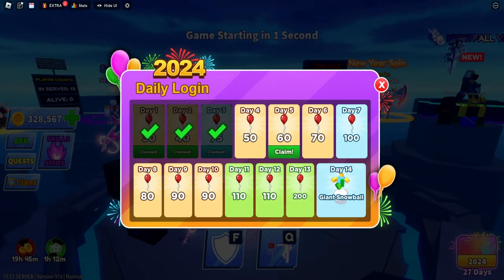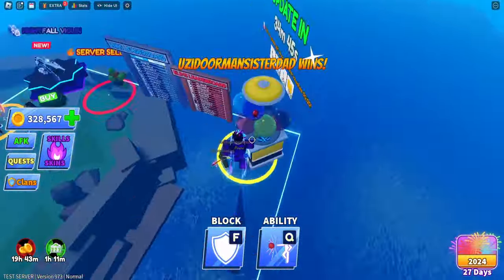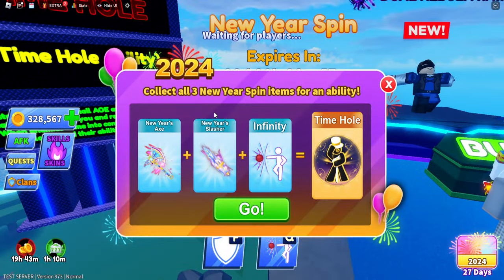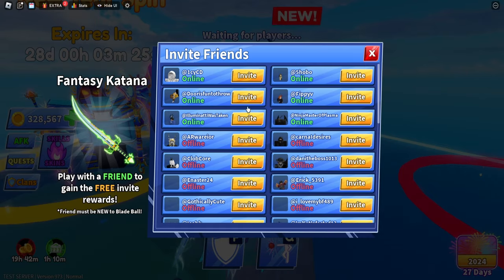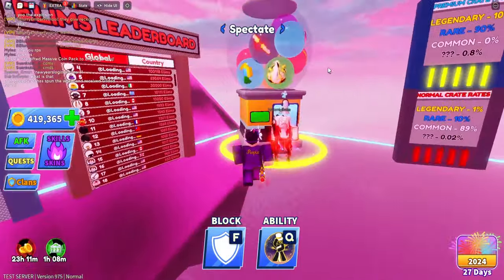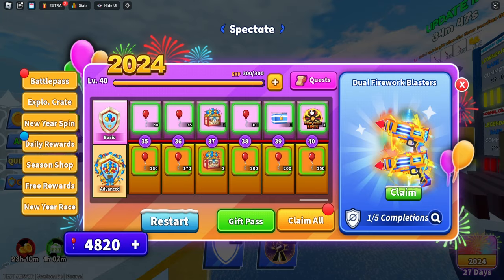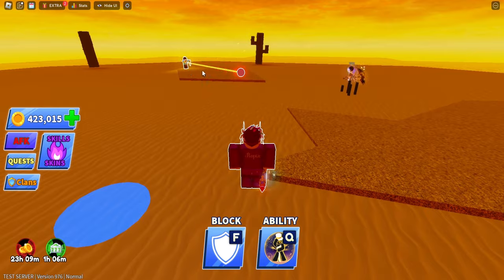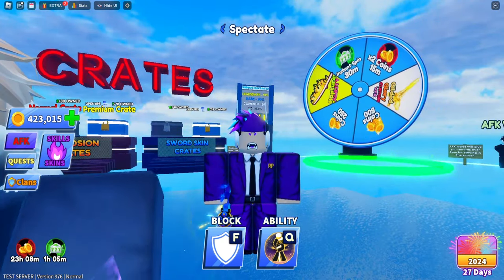Everything In NEW TIME UPDATE In Blade Ball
Insane new season 4 update in blade ball